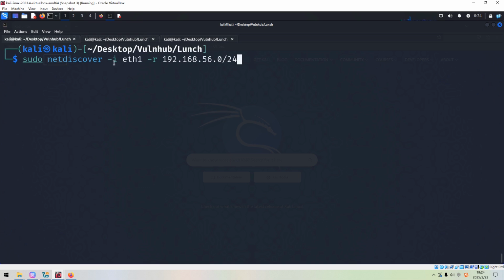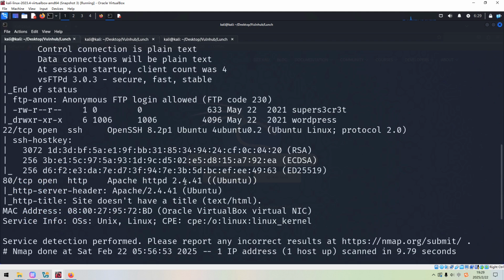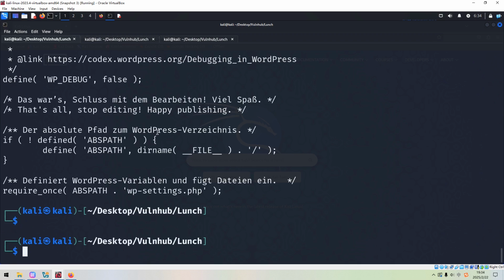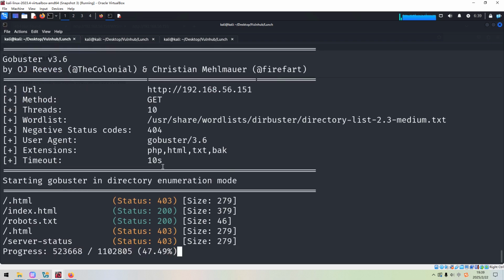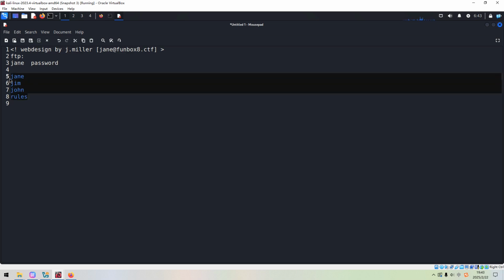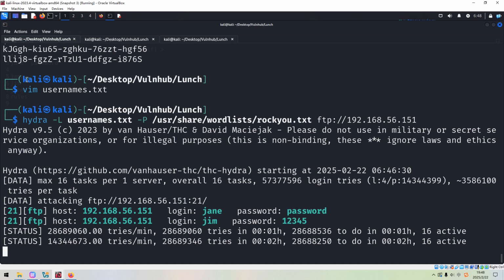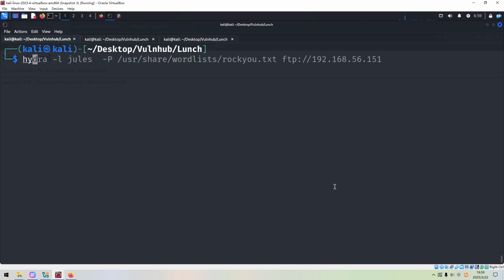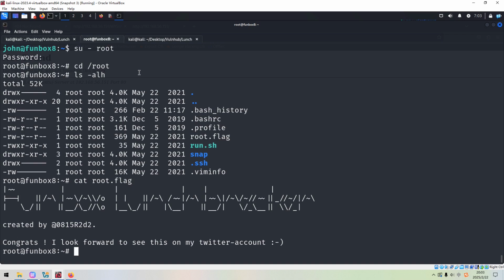Cyber Security | CTF | Funbox: Lunchbreaker | Cracking FTP with Hydra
In this video, I walk through a beginner-level Vulnhub machine, focusing on cracking the FTP service using the powerful Hydra tool. This walkthrough is perfect for those new to penetration testing and hydra brute-forcing.

🔹 Techniques Covered:
✅ Understanding how FTP services work and how they can be exploited
✅ Using Hydra to perform a brute force attack on FTP
✅ How to configure Hydra for cracking FTP login credentials

This is a great way to practice brute-forcing credentials in a safe environment and improve your ethical hacking skills.

💡 Challenge: Have you used Hydra for cracking other services? Share your experiences in the comments!

📌 Stay Tuned: This is part of my Vulnhub Walkthrough series, where I tackle different machines, starting from beginner to advanced levels, to help improve cybersecurity skills.

Machine Info:
    ~ Pentesting Lab Exercises Series - Vulnhub
    ~ Virtual Machine Name: digitalworld.local: Funbox: Lunchbreaker